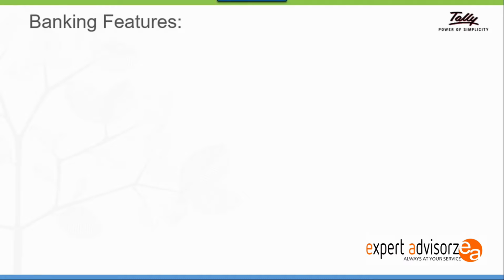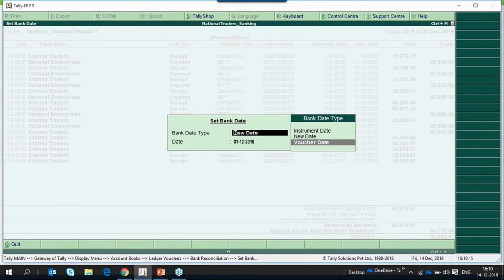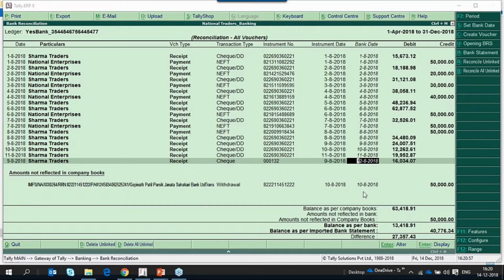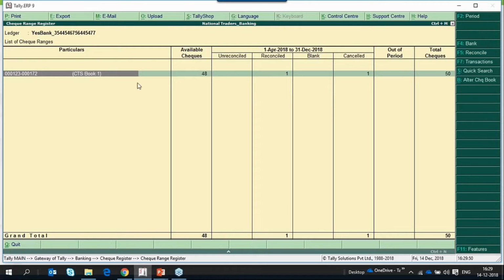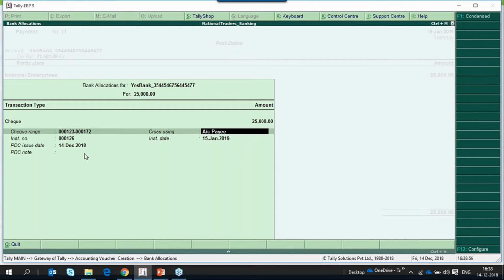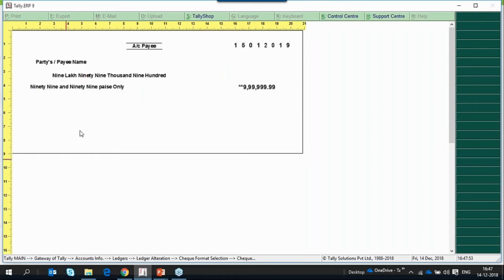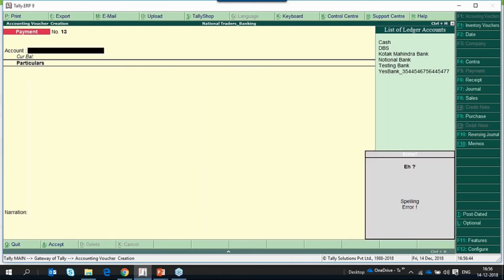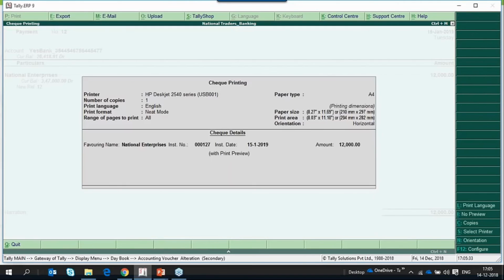How to manage Banking Features in Tally.ERP 9 like an expert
The Banking feature in Tally.ERP 9 facilitates maintenance of records and processes that are fundamental to effective recording of accounting transactions for timely payments. This feature enables business owners to perform a host of bank-related activities, including payments to parties, bank reconciliation, and cheque management. Using this feature enhances and simplifies the banking experience significantly by saving time, reducing errors, improving productivity, and scaling up traceability.

The Banking feature in Tally.ERP 9 provides an end-to-end solution to the banking needs for running your company. You can use its e-payments capability to make timely payments to your parties, manage cheques, reconcile bank statements, and others.